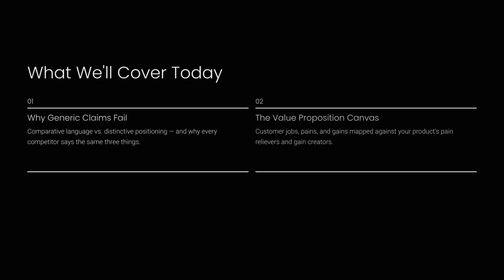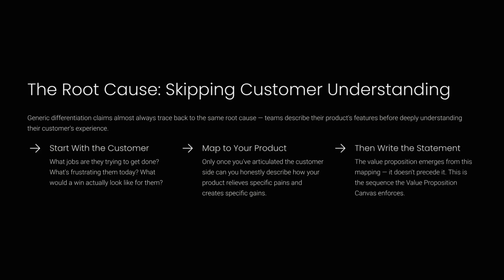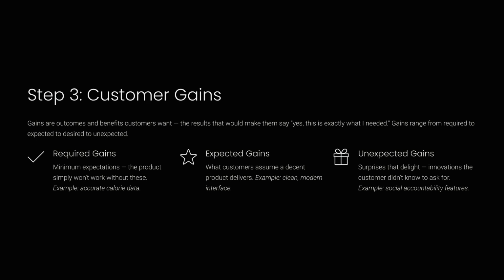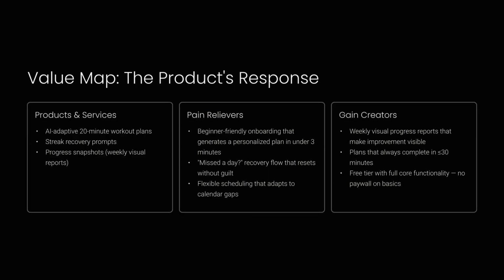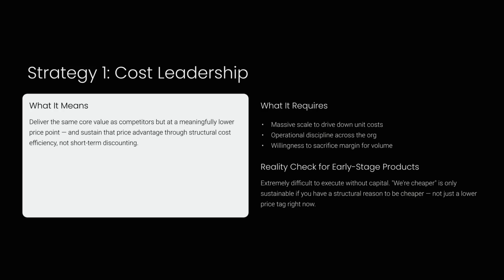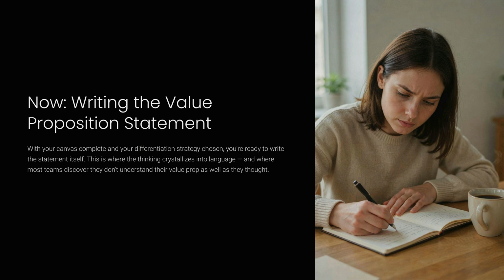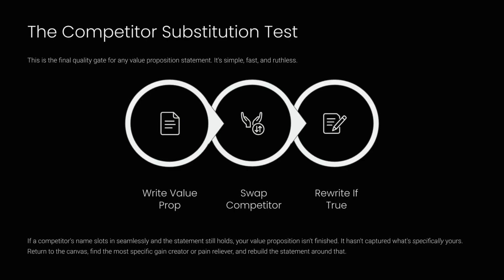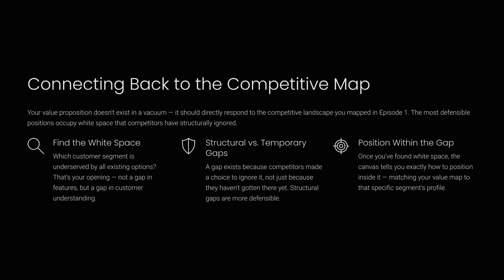Why Your Value Proposition Fails (And How to Fix It)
“Faster, cheaper, and easier” is not a product strategy. If every competitor can make the same claim, your product is not truly differentiated.

In Module 3, Episode 2 of the Product Management Academy, you’ll learn how to define meaningful product differentiation and write a compelling, evidence-based value proposition that gives customers a specific reason to choose your product.

This episode walks through the Value Proposition Canvas, customer jobs, pains and gains, pain relievers, gain creators, differentiation strategies, and the tests that separate distinctive positioning from generic marketing language.

IN THIS EPISODE:

• Why generic differentiation claims fail
• Comparative claims vs. distinctive positioning
• How to use the Value Proposition Canvas
• Functional, social, and emotional customer jobs
• Identifying and prioritizing customer pains
• Required, expected, desired, and unexpected gains
• Connecting pain relievers to real customer problems
• Creating specific and measurable customer benefits
• Cost leadership, feature differentiation, and niche focus
• Why focus is often the strongest early-stage strategy
• How to write a clear value proposition statement
• The falsifiability and competitor substitution tests
• Connecting differentiation to product vision and OKRs

THE VALUE PROPOSITION CANVAS:

Start with the customer profile:

Jobs—What is the customer trying to accomplish?
Pains—What obstacles, risks, and frustrations stand in the way?
Gains—What outcomes and benefits does the customer want?

Then build the value map:

Products and services—What are you offering?
Pain relievers—How do you reduce a specific customer pain?
Gain creators—How do you deliver a meaningful desired outcome?

A strong fit exists when your product’s pain relievers and gain creators directly address the customer’s most important jobs, pains, and gains.

THREE DIFFERENTIATION STRATEGIES:

• Cost leadership—Deliver comparable value at a structurally lower cost
• Feature differentiation—Offer capabilities or quality competitors cannot easily match
• Focus or niche—Serve a clearly defined customer segment better than anyone else

For most early-stage products, focused differentiation is the most realistic strategy. You do not need to be the best product for everyone. You need to become the obvious choice for a specific customer with a specific problem.

This video is part of A Complete Course in Product Management: From Idea to Launch to Scale. Follow the full series to build a validated concept, market strategy, value proposition, product vision, roadmap, prototype, PRD, go-to-market plan, and metrics dashboard.

If this lesson helps sharpen your product positioning, like the video and share it with another aspiring product manager.

QUESTION FOR YOU:

Could one of your competitors use your current value proposition without changing anything? Share your answer in the comments.

If your product relies on generic claims like faster or cheaper, your value proposition is likely failing to convert.

Most competitors can replicate generic claims, which means you are not actually differentiated. This guide breaks down how to move past surface-level marketing to build a defensible product positioning strategy. We walk through the Value Proposition Canvas to help you connect customer pains and gains directly to your offering, ensuring your product becomes the obvious choice for a specific segment.

Learning to articulate your unique benefit is a critical skill for any product manager. We cover the falsifiability test and competitor substitution test to ensure your messaging is specific, measurable, and distinctive. By focusing your product strategy on the right customer jobs, you can move away from vague marketing language and toward a compelling, evidence-based narrative.

0:00 Beyond Generic Value Claims
1:53 Mapping Needs with the Value Canvas
4:41 Choosing Your Differentiation Strategy
6:20 Crafting Your Value Proposition Statement